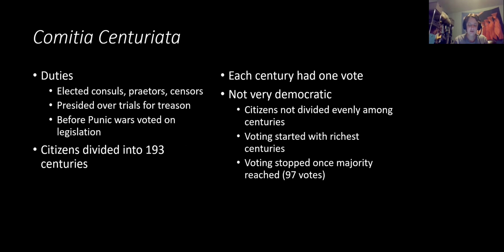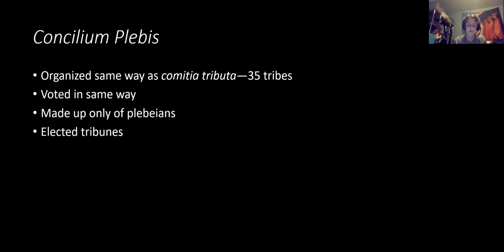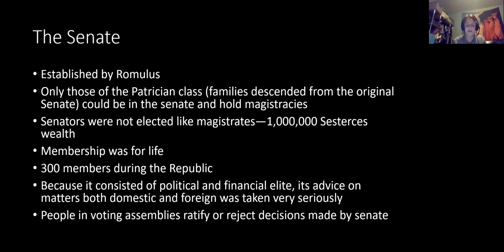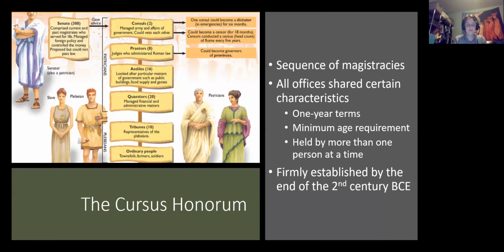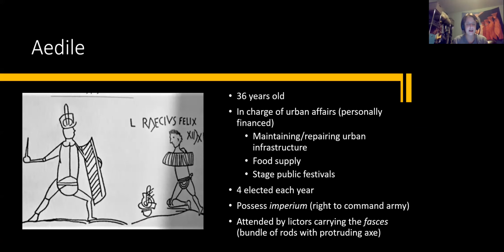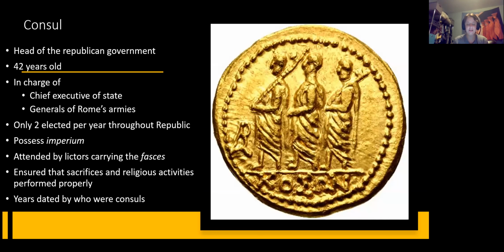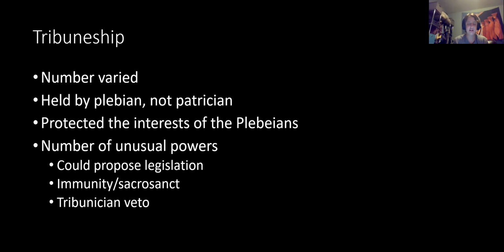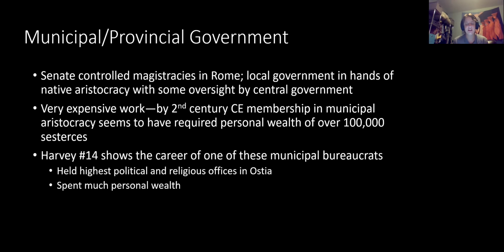7 9 Topic B Roman Government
Voting, the Senate, and the Magistracies of Ancient Rome